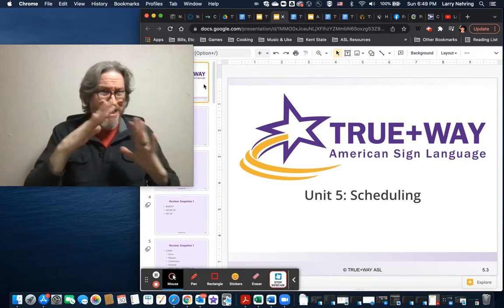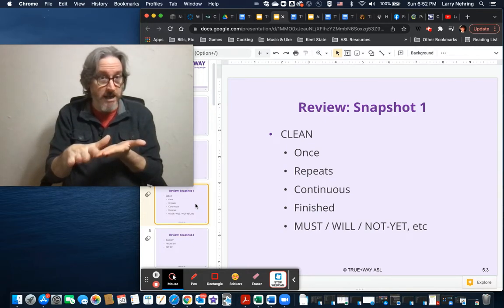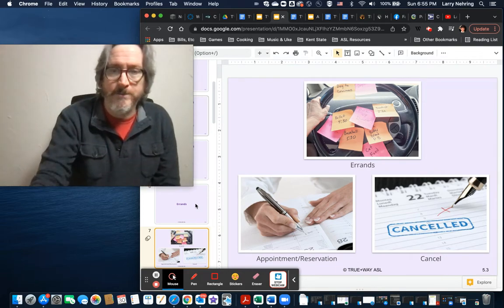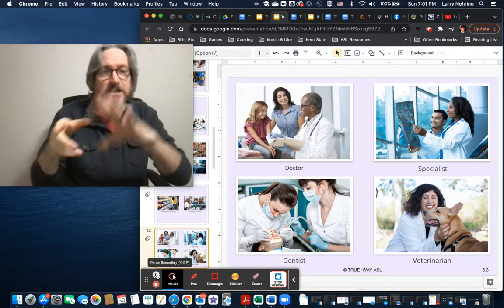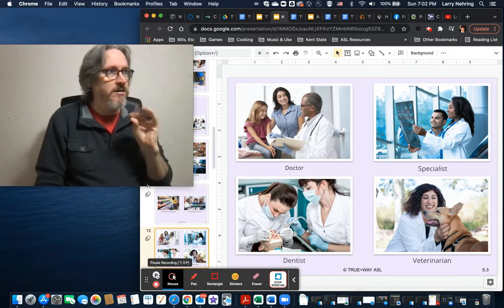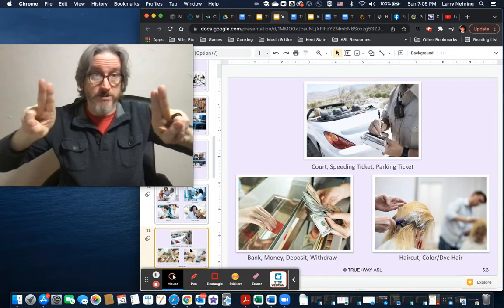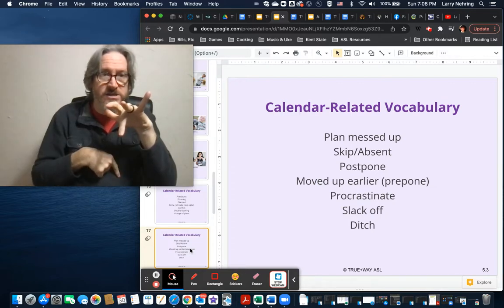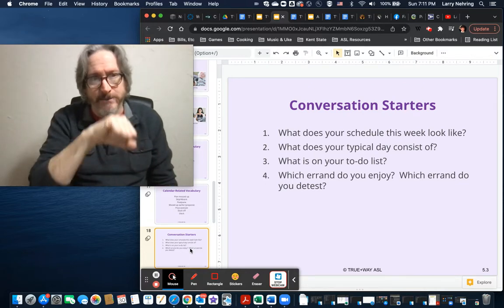TWA Unit 5.3 video lecture (Nehring)